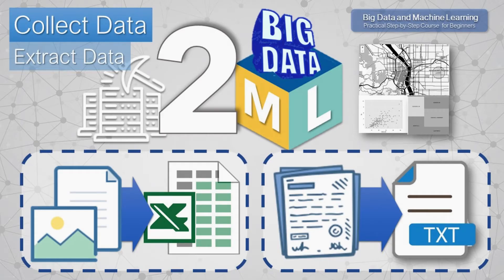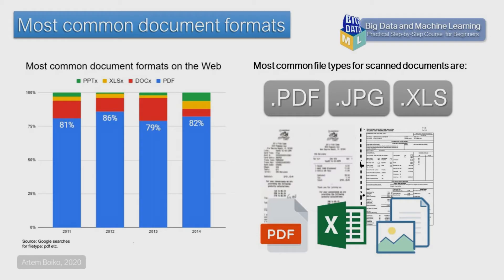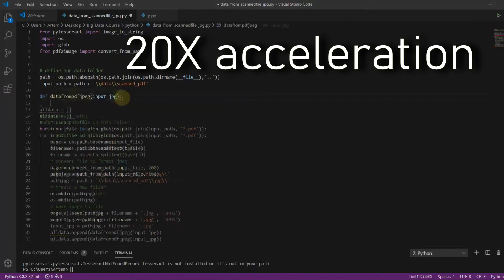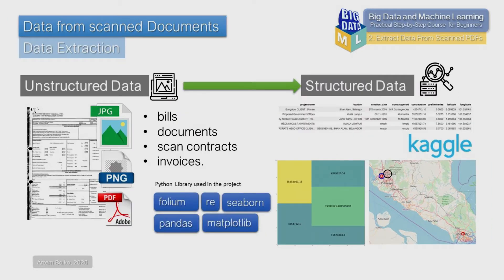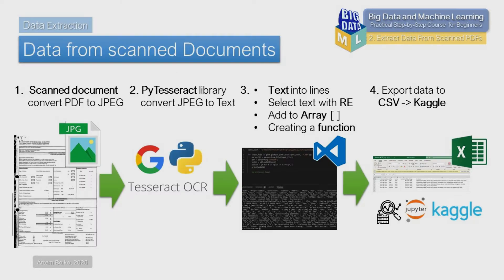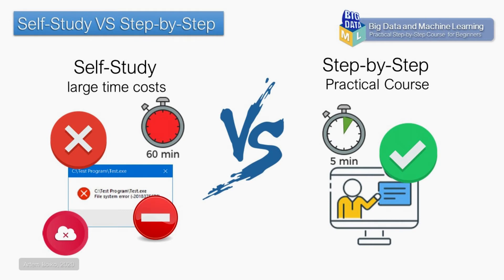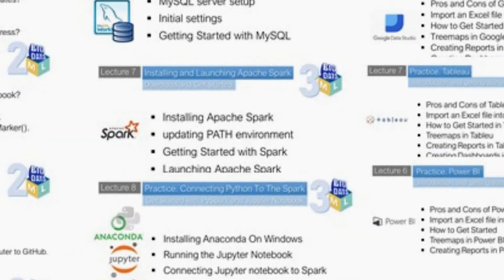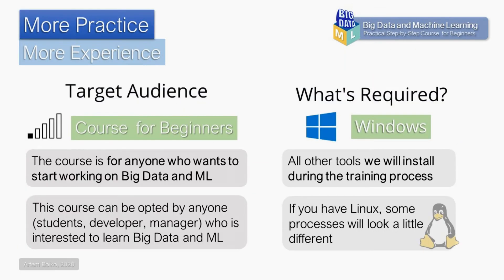🔎 Convert Scanned Documents to Text. JPG to Excel. Course. Big Data and Machine Learning.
🚀 Do you need to understand Big Data, Machine Learning and how it will impact your business? Then this course is for you!

🎓 The Course devoted to the collection and extraction of data from scanned documents and Images. In this course, you will learn how to extract data from From Scanned Documents And Images, invoices, receipts, contracts and any other documents in PDF format or in Image format.

✔️We will work on real data. We will have two sets of data consisting of PDF files that we will transform to the text and to tabular form. We will visualize the received data on the Kaggle platform using python libraries, which will help us to depict our received data in a graphical format.

✔️ During the training process, we will install Python and such libraries as Pandas, seaborn, matplotlib and others. We will upload the received data to the Kaggle platform and here using the “Jupiter Notebook” we will visualize our data and at the end, we will upload our data to the GitHub platform.

🔎 Topics covered in this course:

How to convert a scanned PDF to text?
Choosing an Python IDE for beginners.
How to install Visual Studio Code on Windows?
How to install Python?
How to run Python in VS Code?
How to convert scanned PDF to JPEG?
How to Install Tesseract OCR?
What is Tesseract?
Google OCR in Python with Tesseract.
Extract a page from a pdf as a jpeg
How to convert a PDF document to images using python?
Convert PDF to Image using Python.
Install Poppler, Pillow (PIL) module.
What is regular expression?
How do you match in regex?
Online RegEx tester and debugger.
Use Findall in Python?
Using Regex for Text Manipulation in Python.
Add a string to an array.
How to declare and add items to an array in Python?
Write a function in Python.
Save data to Pandas Dataframe.
How do I convert address to coordinates?
How do you geocode data?
Locate the coordinates.
How do I find the geocode of an address?
Install GeoPy module.
Install GDL, Fiona module.
Visualize a dataset.
Run Jupyter notebook using Kaggle.
Python Treemaps with Squarify and Matplotlib.
How do you create a TreeMap chart?
How to Convert Strings to Floats in Pandas DataFrame.
Replacing strings with numbers in Python
Plot a DataFrame with matplotlib and seaborn.
Plot Geographic Data on a Map.
How to use folium with Jupyter notebook?
Placing coordinates on a map.
How to plot data on maps in Jupyter.
Efficiently display a map with CircleMarker().
Mapping in Python with geopandas.
Black & White map with Folium.
Upload files to GitHub.
GitHub and how do you use it.
Install GitHub Desktop.
Sync with a remote Git repository.
Adding a repository from your local computer to GitHub.